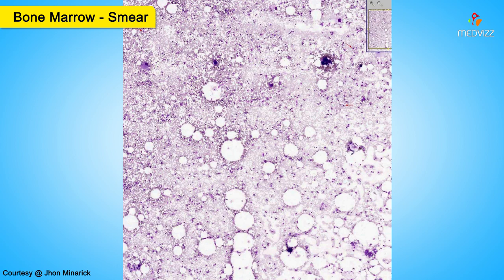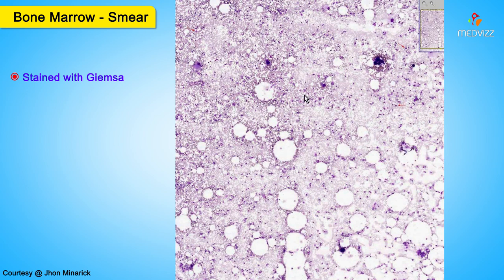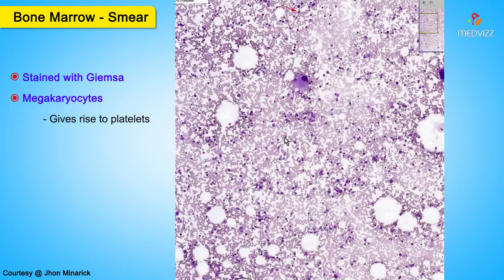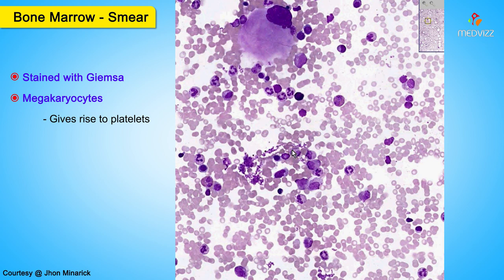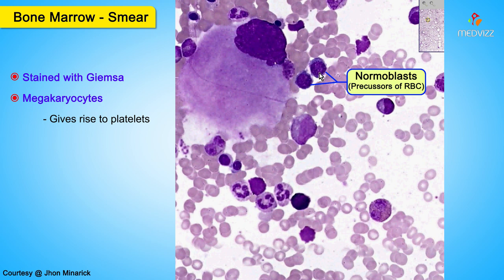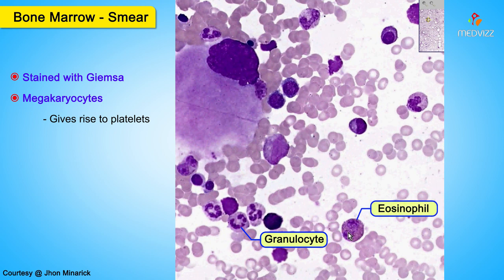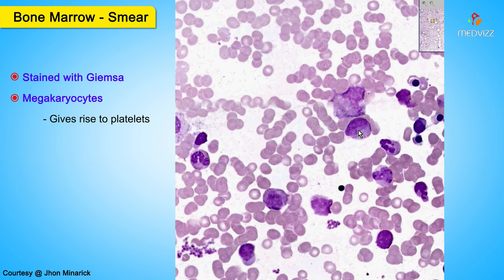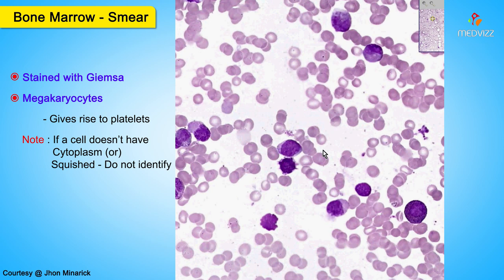Histology Bone marrow smear : Shotgun Histology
Histology Bone marrow smear

Component Cells of a Bone Marrow Smear
While the peripheral blood smear indicates the status of mature blood cells, the bone marrow smear can be used to assess the process of hematopoiesis, or blood cell formation.

Active bone marrow appears highly cellular. The majority of the developing cells will become erythrocytes, which confer a red color to the marrow. For this reason, active bone marrow is also known as red bone marrow. Over time, the marrow becomes less active and its fat content increases. It is then referred to as yellow bone marrow.

Once again, there are several important characteristics to take into account when viewing a bone marrow smear. These include:

Size of the cell
Cytoplasm to nucleus volume ratio
Shape of the nucleus
Degree of chromatin condensation
Presence or absence of nucleoli
Cytoplasmic staining
Presence of cytoplasmic granules
The blast cell is a pluripotent stem cell from which erythrocytes, granulocytes, and lymphocytes originate. Erythrocytes develop from erythryoblasts, granulocytes from myeloblasts, and lymphocytes from lymphoblasts. These cells, however, all appear identical - they are large with round or ovoid nuclei, a distinct nuclear membrane, visible nucleoli, and an abundant blue cytoplasm. As the blast cells differentiate, the resultant cells can be assigned to a particular cell line.

Erythropoiesis is the development of red blood cells. There are several recognizable steps in this lineage:

The erythroblast develops into a proerythroblast, which is only slightly smaller than the blast, but has a more basophilic cytoplasm.
The basophilic erythroblast forms when the proerythroblast loses its nucleolus. These cells are much smaller than the blast cells and have an intensely basophilic cytoplasm that results from the accumulation of ribosomes.
The polychromatophilic erythroblast has a darkly staining nucleus and its cytoplasm stains a grayish-green color due to the accumulation of hemoglobin.
In the orthochromatic erythroblast, or normoblast, the nucleus becomes smaller and darker and the cytoplasm becomes pinker. Nuclear expulsion occurs at the end of this stage through an asymmetric division of the orthochromatic erythroblast. The portion that contains the cytoplasm and organelles becomes the reticulocyte, while the portion containing the nucleus is destroyed by macrophages.
The reticulocyte contains cytoplasm, cytoplasmic organelles, and many ribosomes. It is released from the bone marrow and develops into a mature erythrocyte after spending 1 to 2 days in the peripheral blood.
Granulopoiesis is the process by which white blood cells develop. The myeloid series has the most characteristic cell lineage:

The myeloblast differentiates into a promyelocyte that becomes irreversibly committed to the neutrophilic cell line. This cell is large, with a large round nucleus, prominent nucleoli, and purple azurophilic granules. These granules are primary, nonspecific granules. Promyelocytes also give rise to eosinophils and basophils
The myelocyte stage is characterized by the production of secondary, specific granules. Myelocytes can vary in cell size and nuclear shape. They contain both the purple staining azurophilic granules and lilac staining specific granules. As they develop, they decrease in size, their nucleus becomes indented, and there is a shift toward more specific granules. There is also a reduction in the number of organelles, which results in decreased basophilia of the cytoplasm.
The metamyelocyte has a flattened nucleus with condense chromatin.
The band cell has a horseshoe-shaped nucleus that is "immature." As development continues, it will mature into a segmented nucleus with multiple lobes. It will then be a mature neutrophil.
Eosinophils and basophils undergo sequential stages of differentiation in a very similar manner to those of neutrophils. Their specific granules are also produced during the myelocyte stage.

The platelet lineage is similar. Large, multilobed promegakaryocytes develop into megakaryocytes, which are the largest cells of the bone marrow (30 to 40 microns). Platelets form through the segmentation of these cells.

Monocytes develop from promonocytes and lymphocytes develop from prolymphocytes. These elements are difficult to distinguish in normal bone marrow smears.